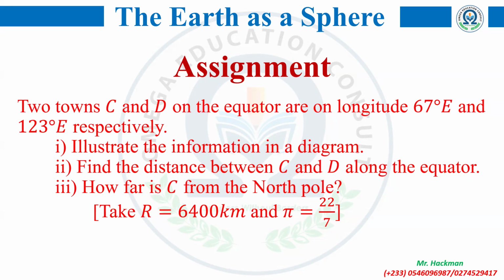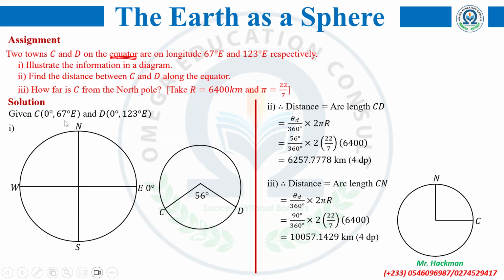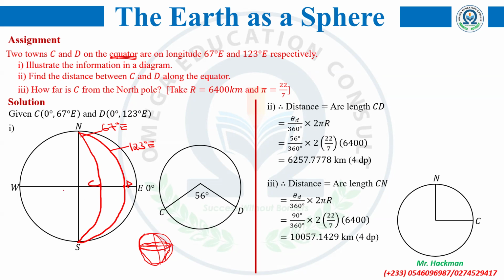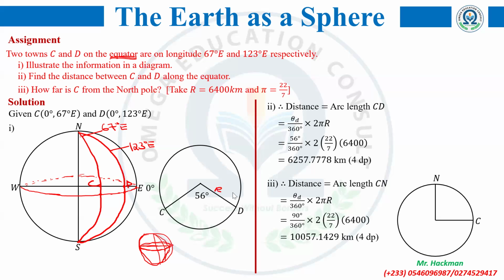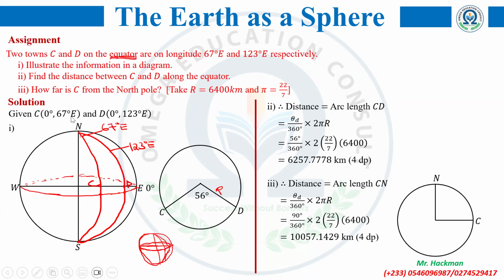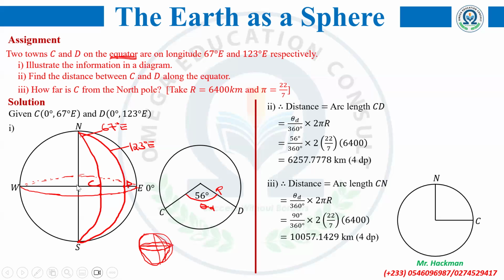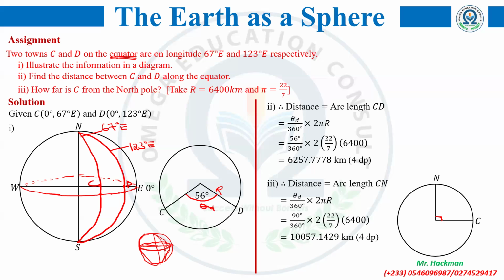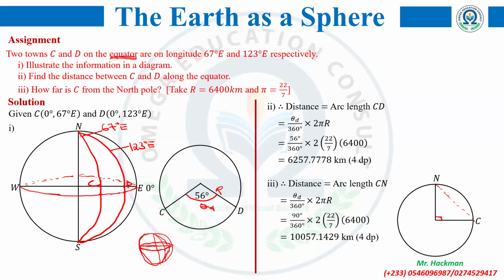THE EARTH AS A SPHERE (GLOBAL MATHS): Solution to lesson 2 assignment